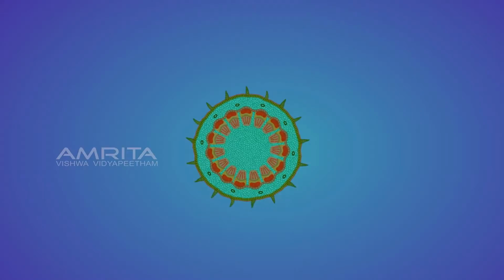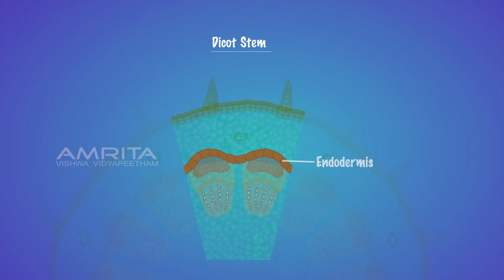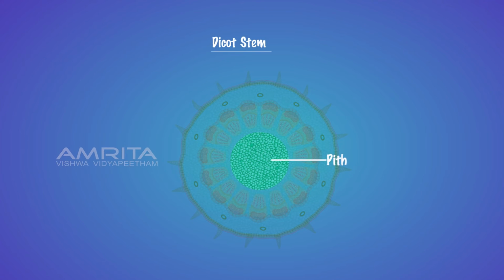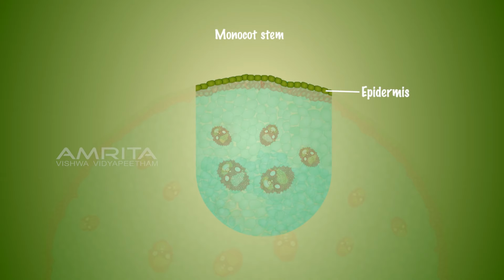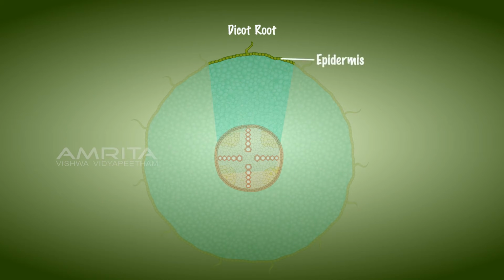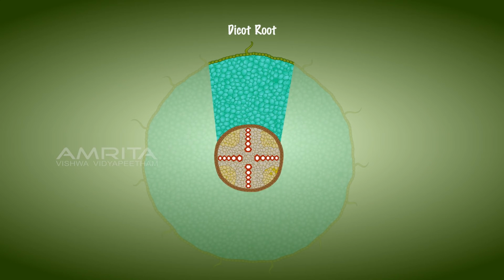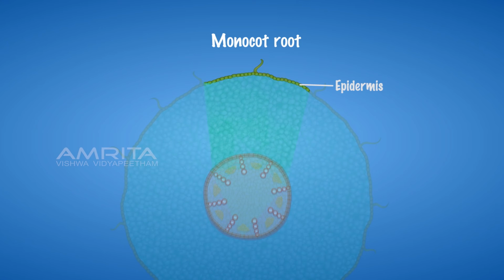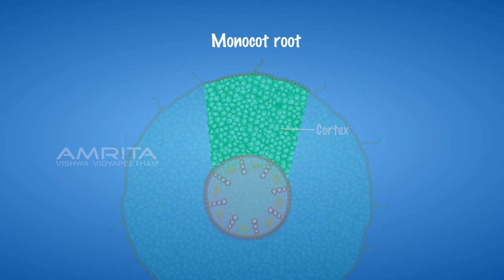(biology)_Characteristics of Dicot and Monocot Stem and Root 12th CBSE ( 1080 X 1920 )